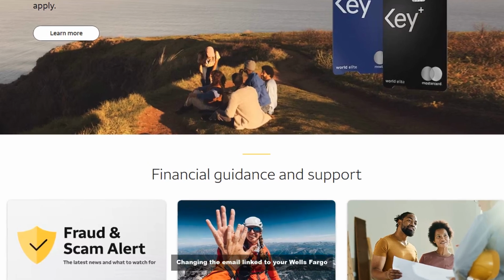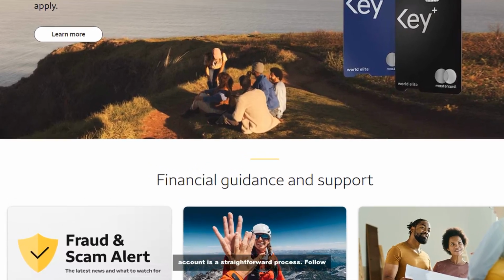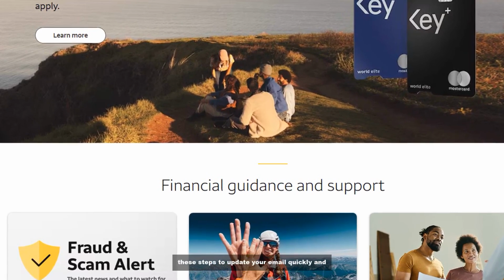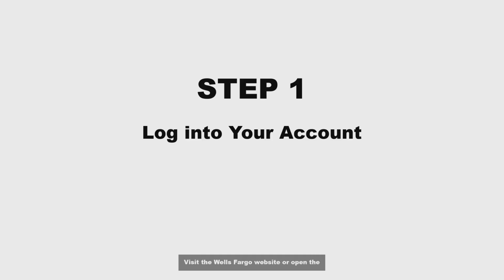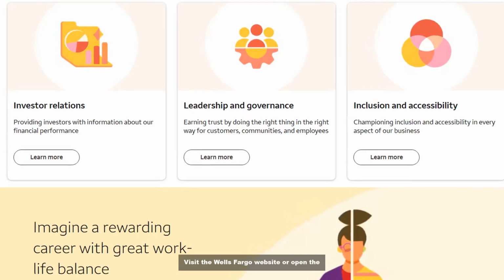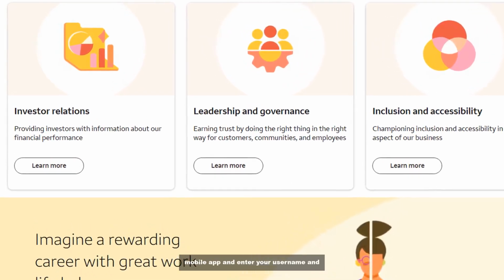How To Change The Email Linked To Your Wells Fargo Account 2026 (QUICK FIX)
In this video, we will show you how to change the email linked to your Wells Fargo account in 2026 with a quick fix. If you're having trouble updating your email or need assistance with your Wells Fargo online banking, this guide is for you.